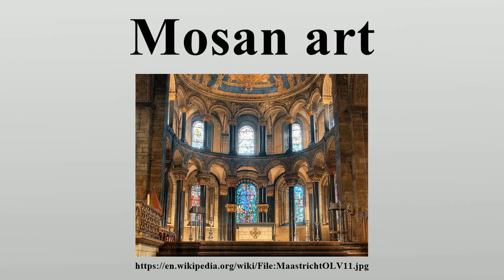Mosan art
Mosan art is a regional style of art from the valley of the Meuse in present-day Belgium, the Netherlands, and Germany.

Image-Copyright-Info
Image is in public domain
Author-Info:   Kleon3
Image-Copyright-Info